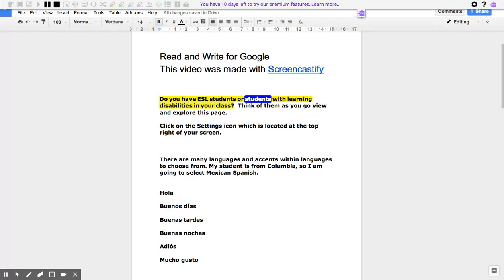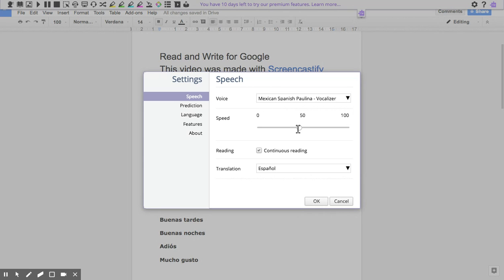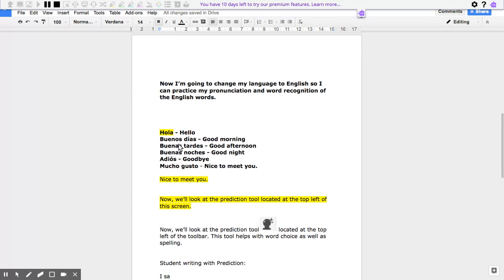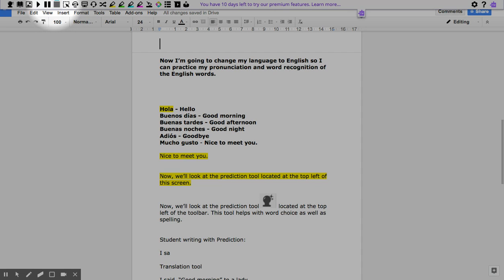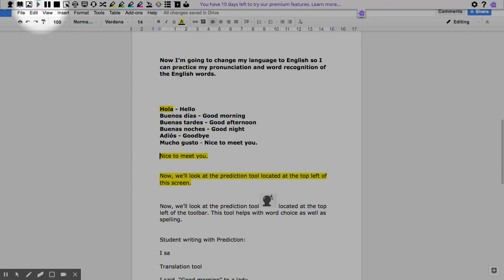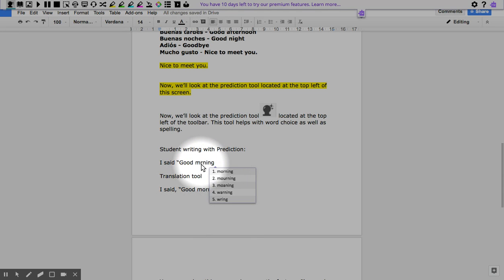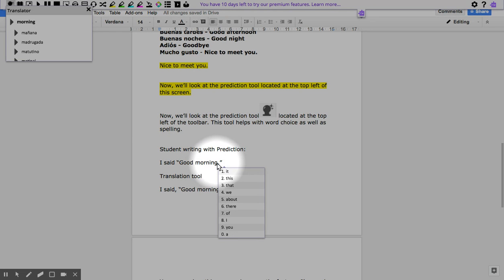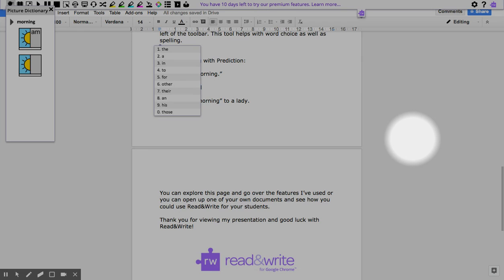Read&Write Intro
Here is a brief tutorial to become familiar with Read&Write for Google. This is great for ESL students or students with learning disabilities.